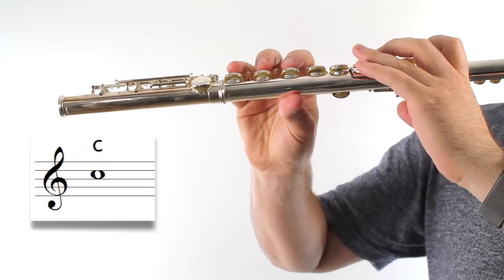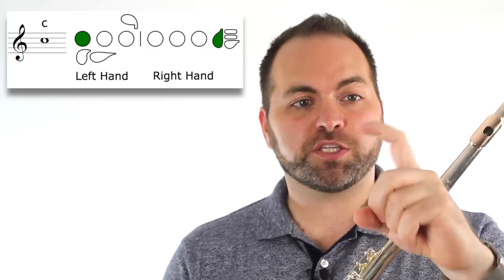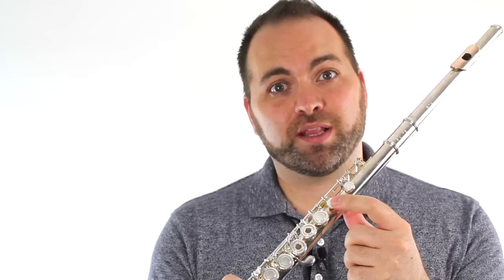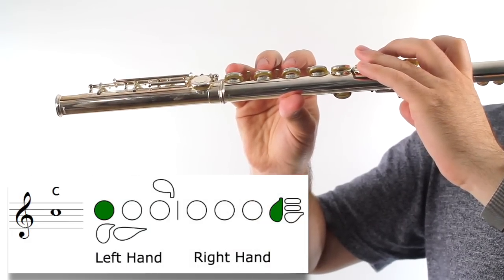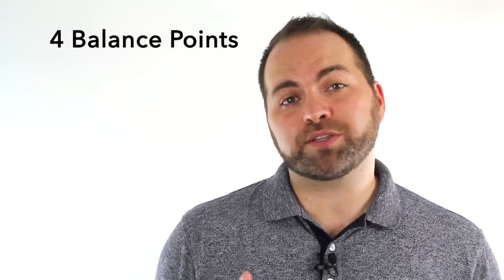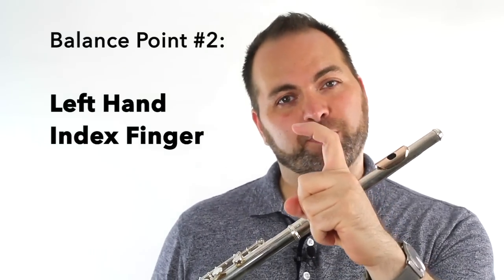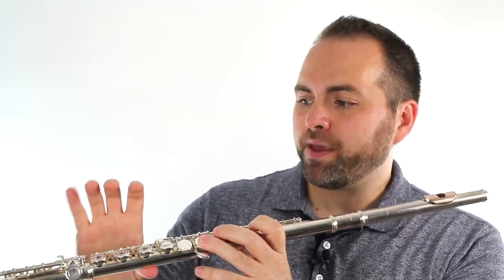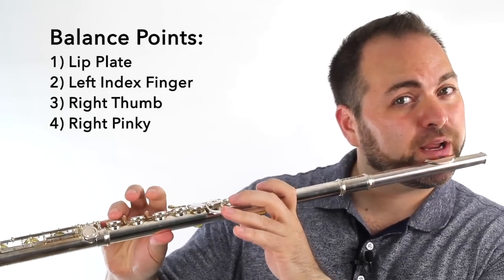Beginner Flute Lesson 7 - How to Play C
This is a beginner lesson for FLUTE.  One of the very first notes we learn on flute is C.  In this lesson we also learn the very important 4 BALANCE POINTS for holding the flute.